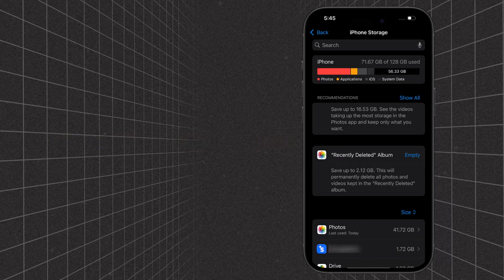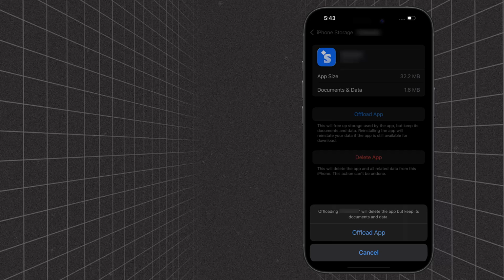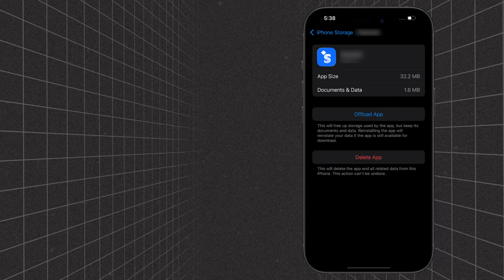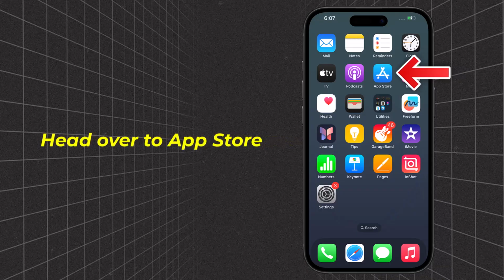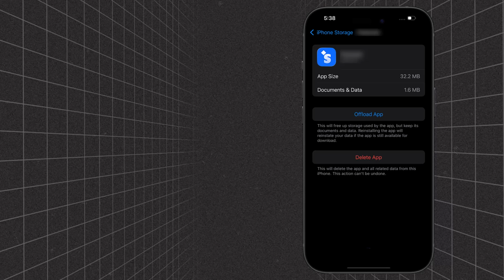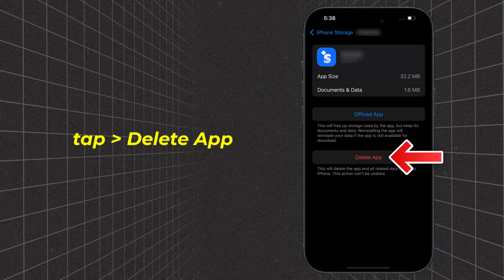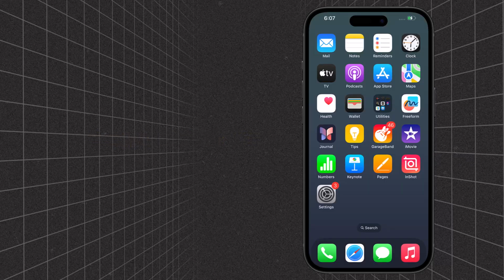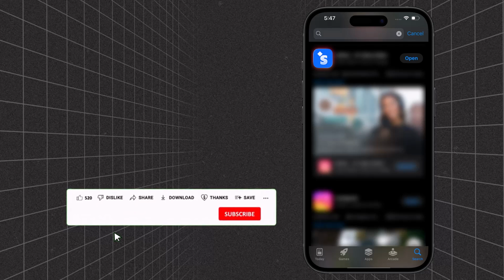Sam's Club App Not Working: How to FIX Sam's Club App Not Working (FIXED)